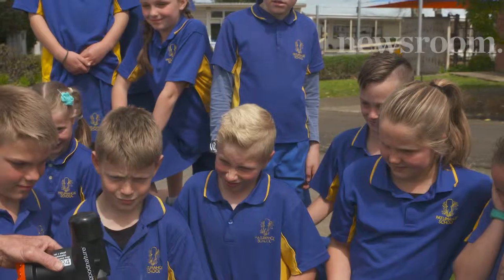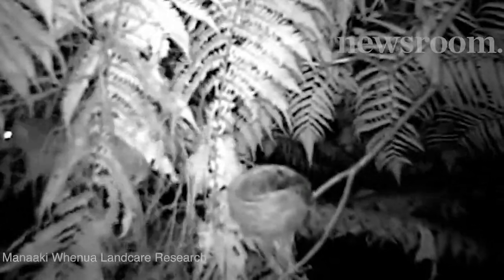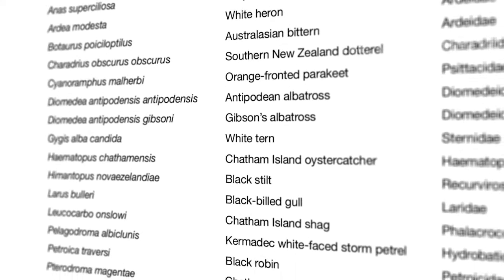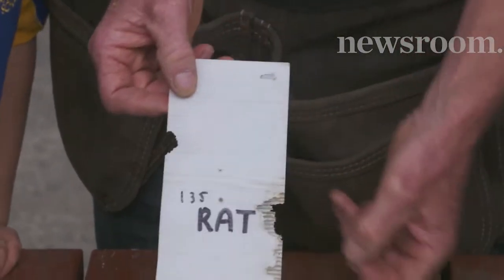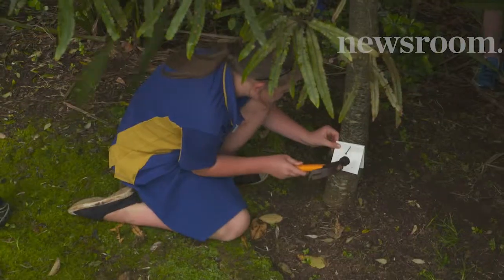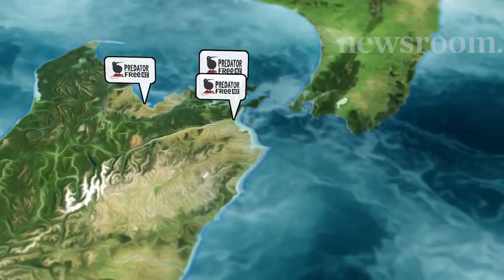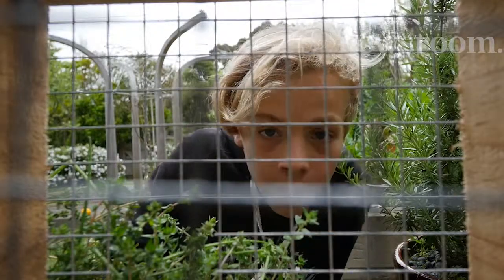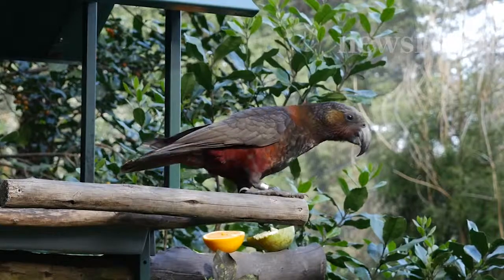War on predators: A trap in every fifth backyard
Suburban New Zealand is embracing the crusade to rid the country of rats, stoats, possums and their fellow destructive predators by 2050.

Predator Free New Zealand, an independent trust chaired by environmentalist Sir Rob Fenwick, is taking its own stand in the campaign to cut out all of the most damaging introduced predators.